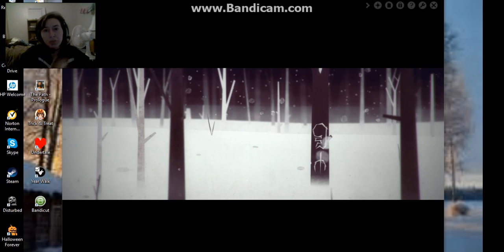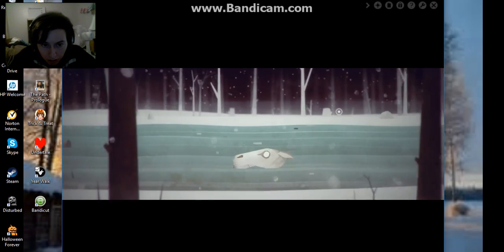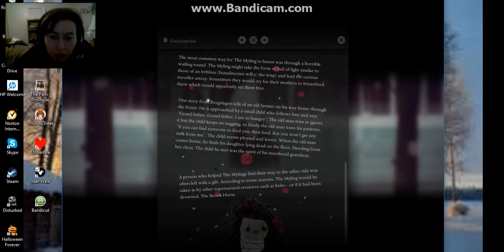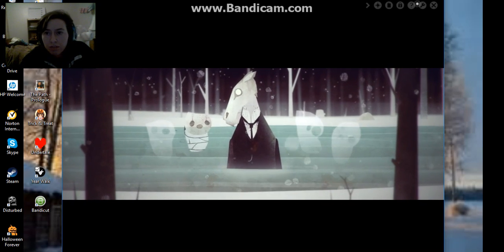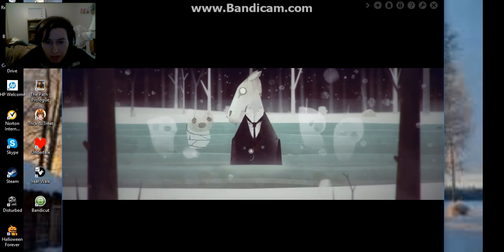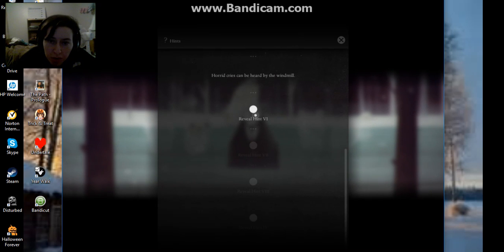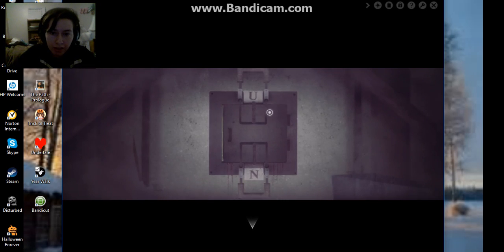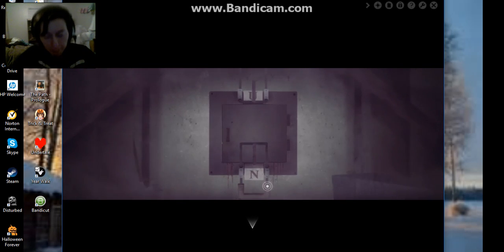Year Walk ¦ Kelpie and changelings meet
I REALLY LOVE ALL THE MYTHOLOGY!!! sorry i cant pronounce any of this. lets save the babies!
Try these subscriptions!